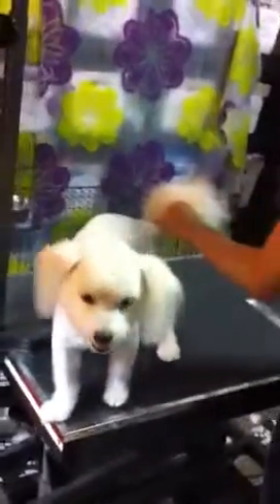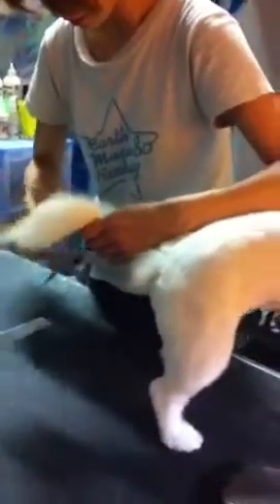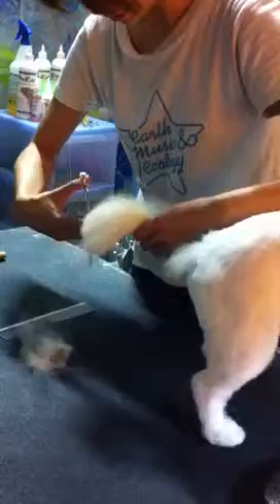Pom Pom tailset grooming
Love the Pom Pom looks here how to do it in 2.15 minutes!